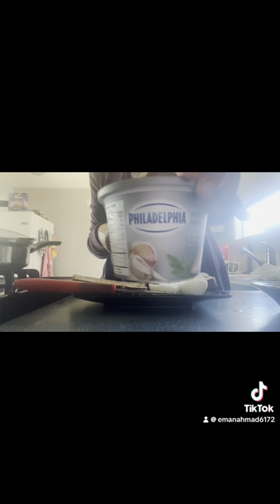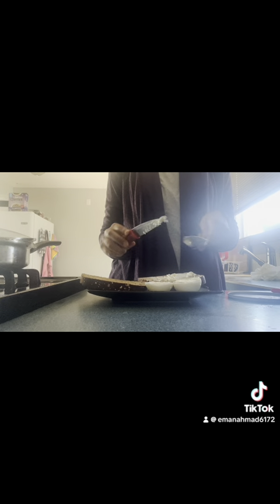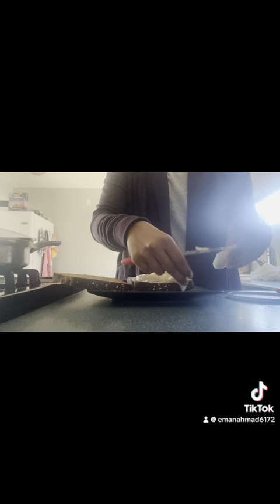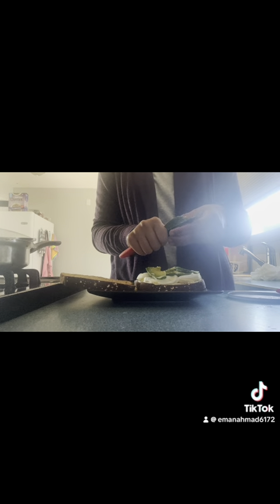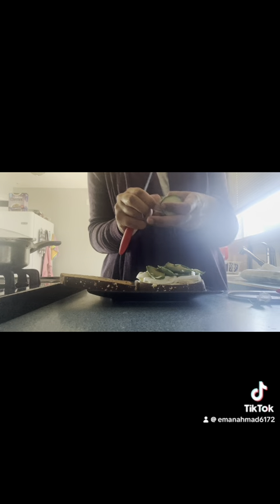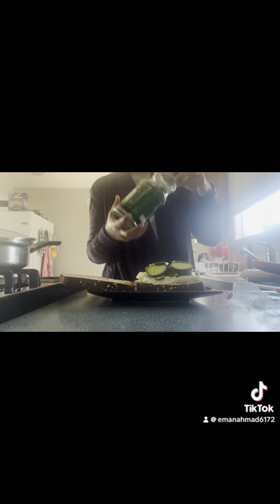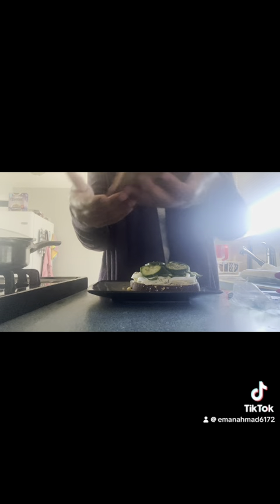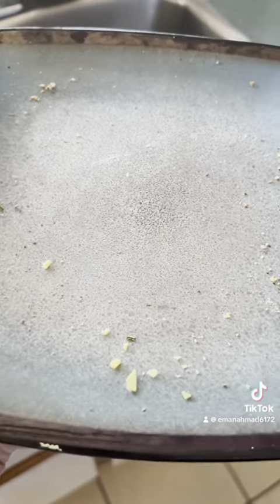Excuse the Double Chin! Thank you..